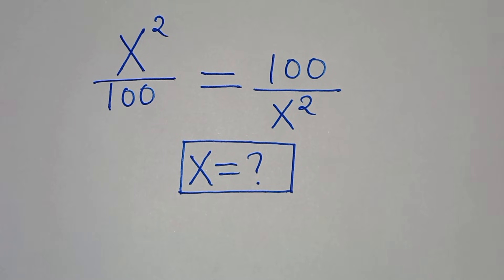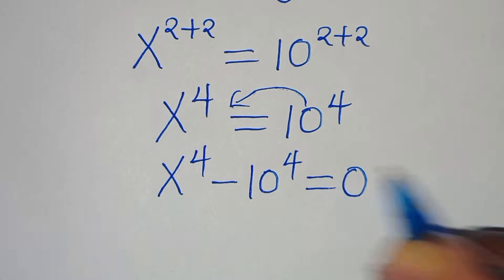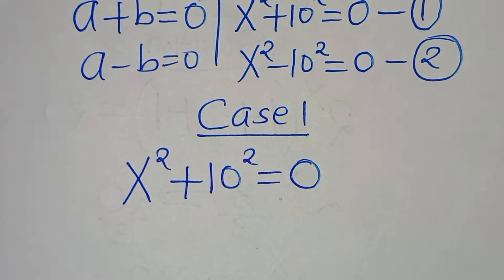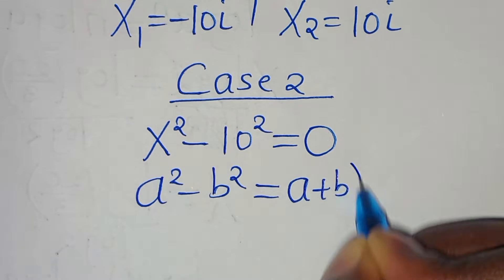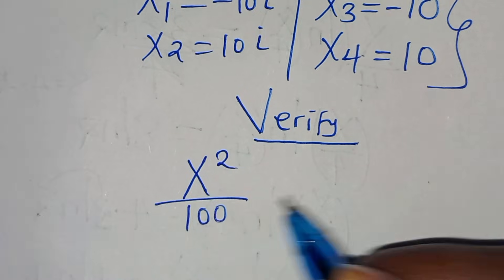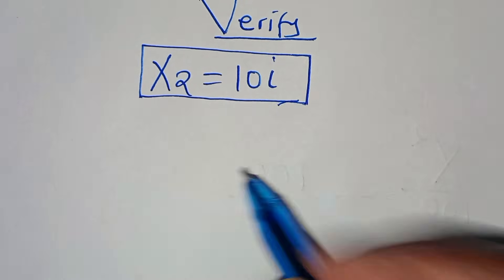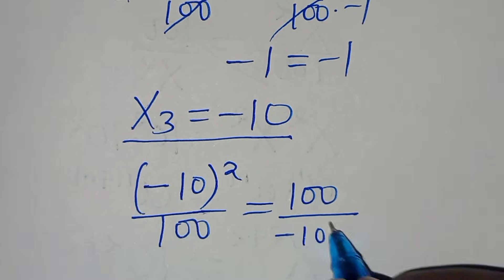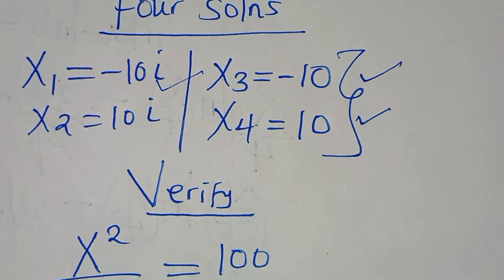Germany | Can you solve this? | Math Olympiad